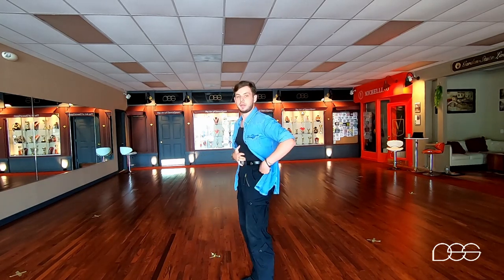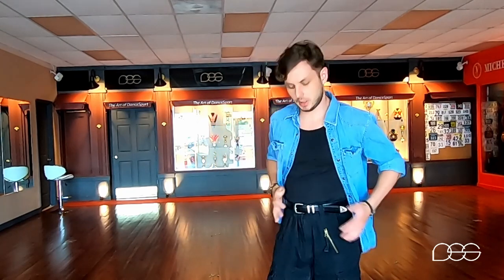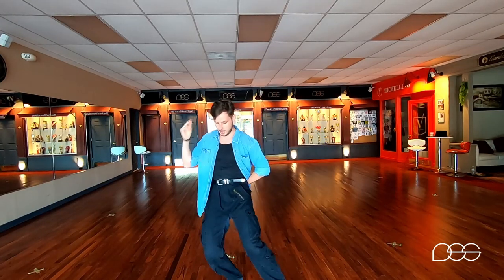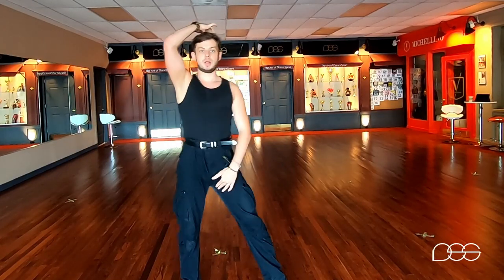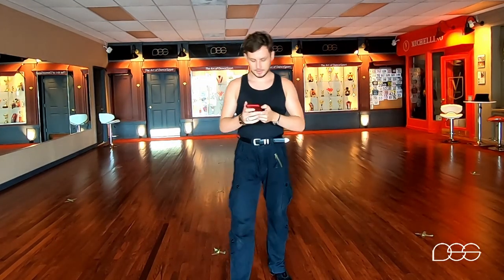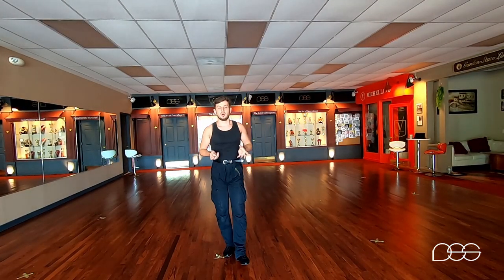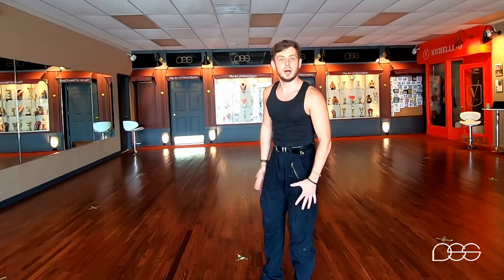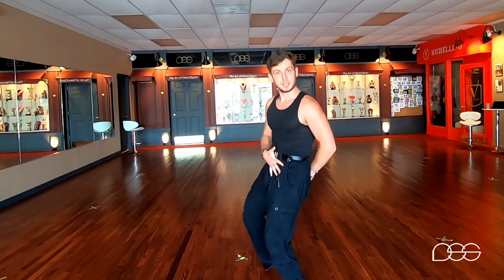DanceSport Series | "Bounce Action in Samba" | 3 Tips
In this video, we speak about the bounce action in Samba. What does the bounce emphasize, where does the bounce happen in our body, and why do we actually need the bounce when dancing the Samba?

The bounce is the fundamental action in Samba.